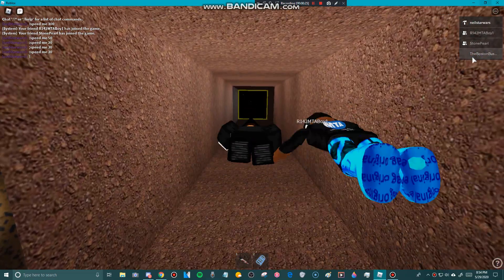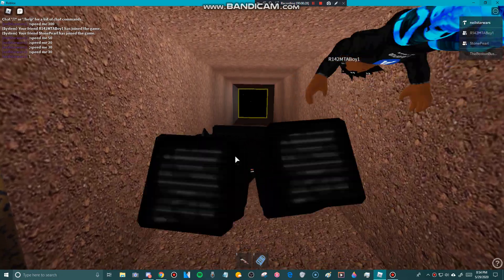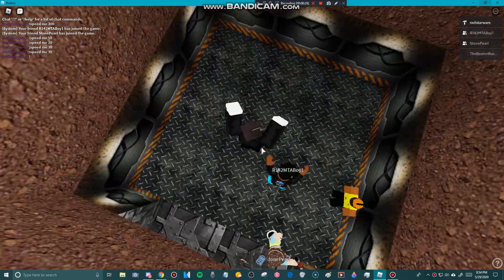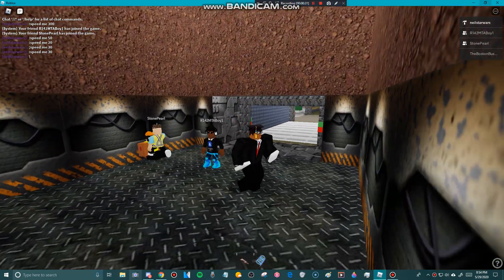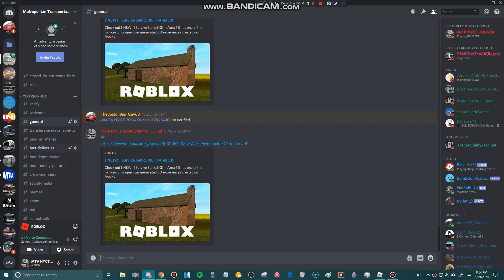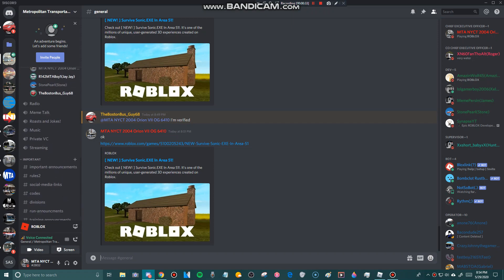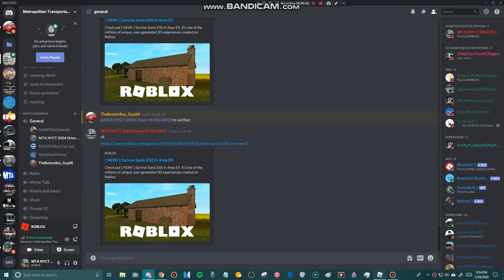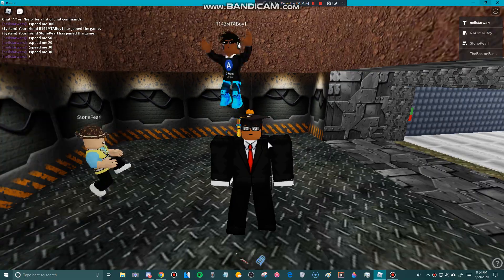Sonic.EXE!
Manufacturer:
Model Number:
Bus Series:
Length:
Width:
Height:
Floor:
Destination Sign:
Operator:
Former Operator/Owner
Former Fleet Number:
Engine:
Transmission:
Depot:
Fuel:
License Plate:
Model Year:
Year Built:
Date Delivered:

Discord: MTA Bus Transit Fanner!#2802

All videos are protected under copyright! Must ask permission before using this video!